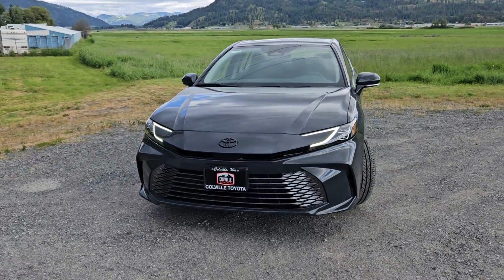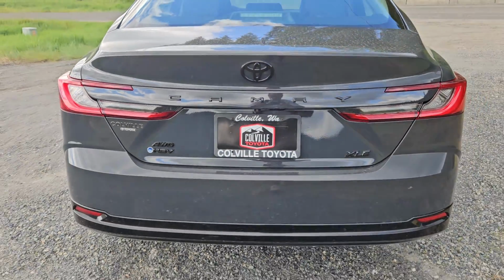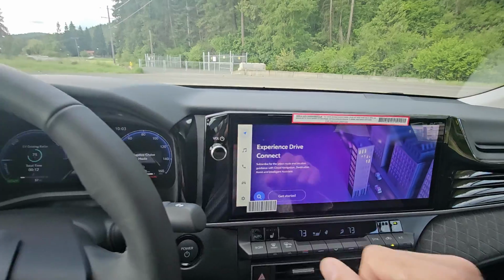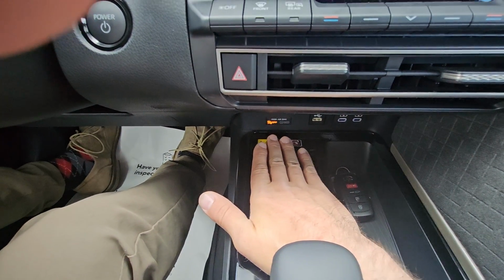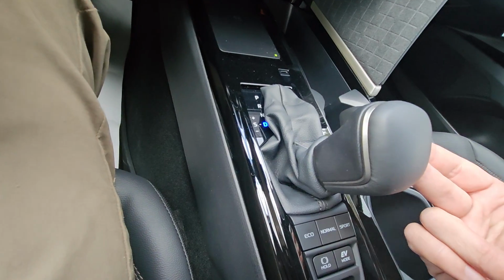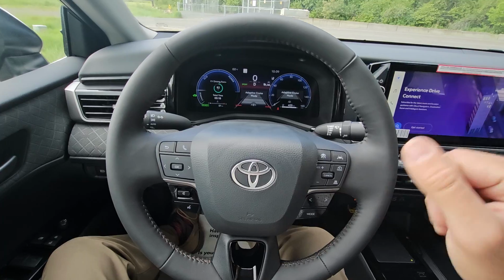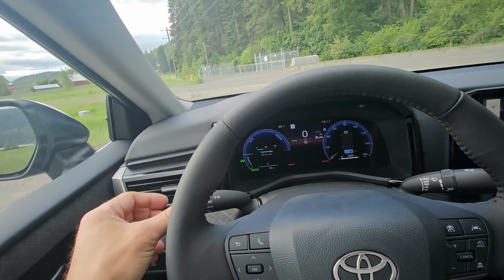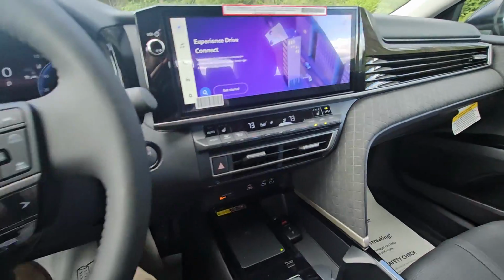2025 Camry XLE Hybrid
Colville Toyota of Colville WA 99114

Call and ask for Kevin and let's get you your new Toyota today!